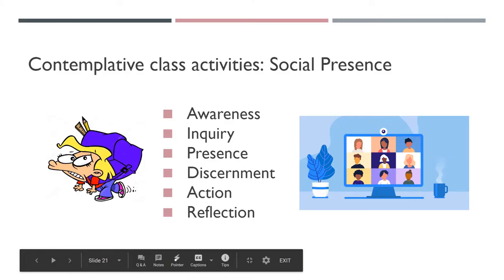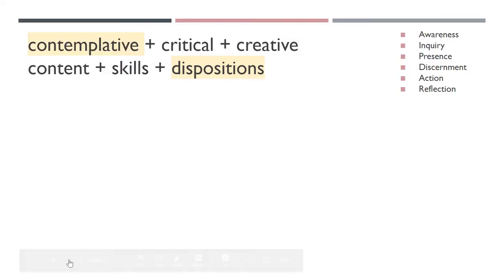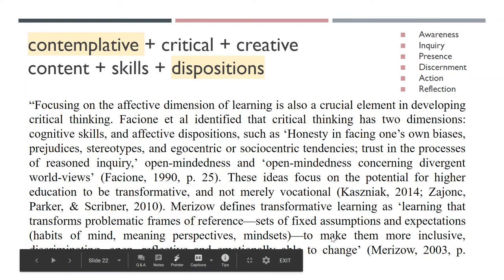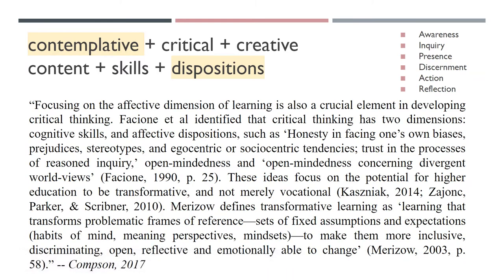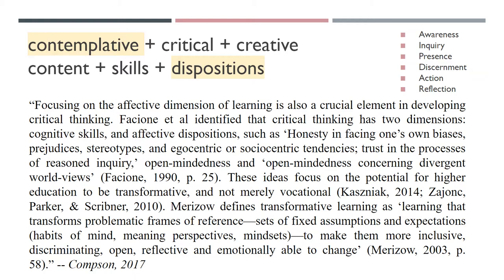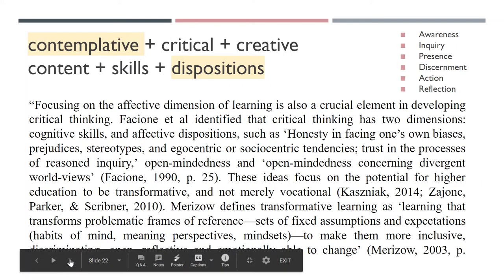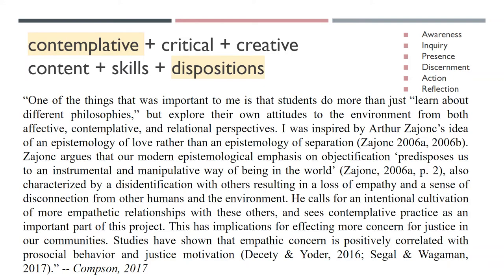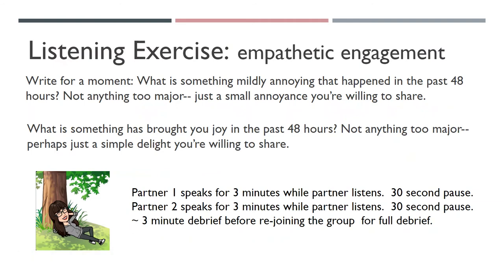4. Student Activities to Cultivate the Contemplative Pause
Fourth in a series of eight videos. An introduction to “one word share” and “contemplative listening” as exercises for students to build awareness and empathy, inspiring ethical action. (7:56) To access the full series,